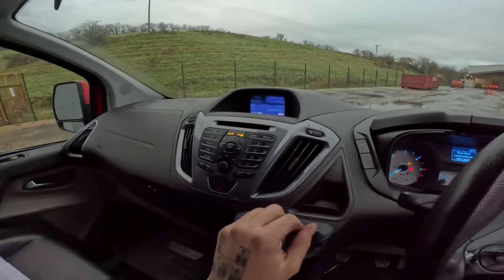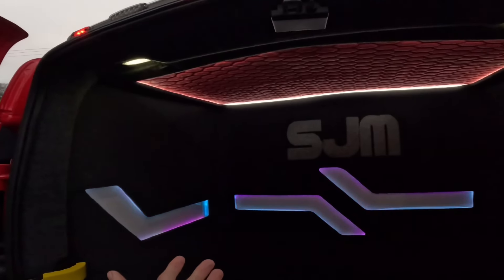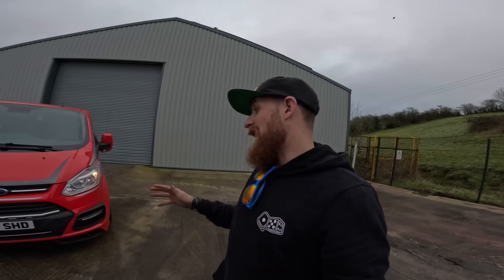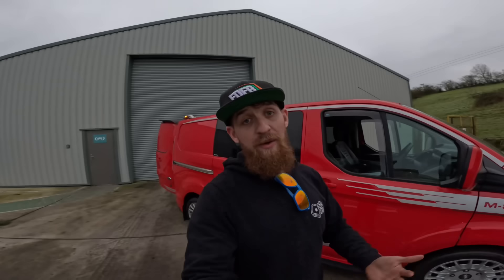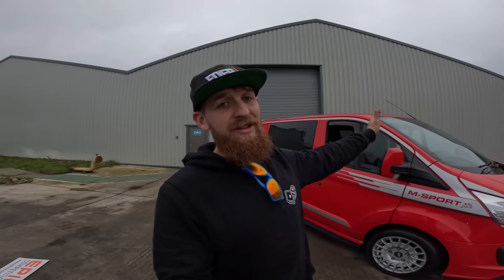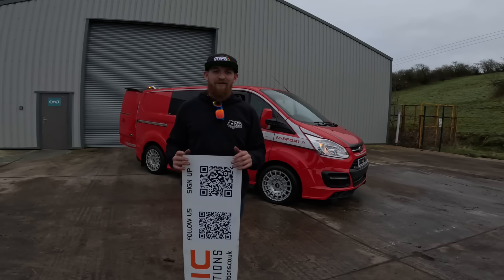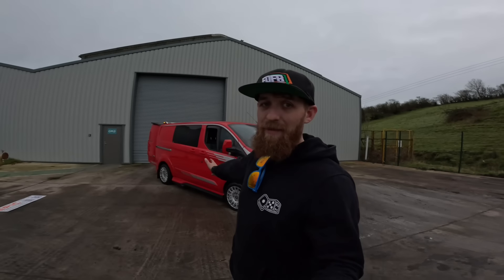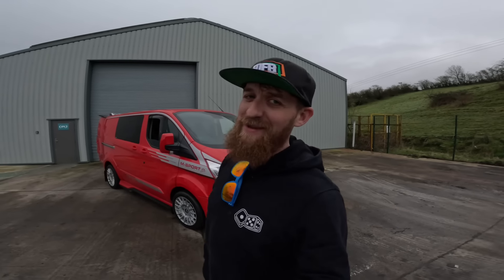MY M-SPORT TRANSIT VAN IS GOING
My transit M sport custom is up for a chance to win for 99p